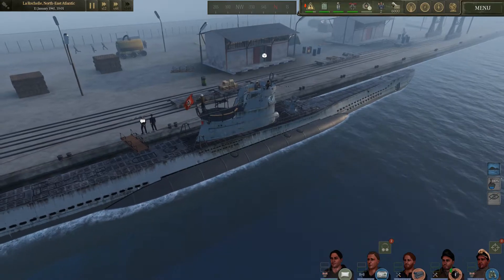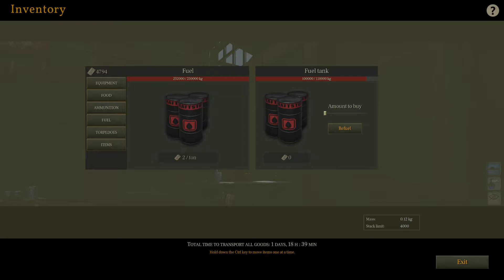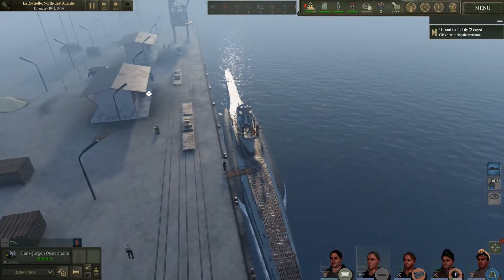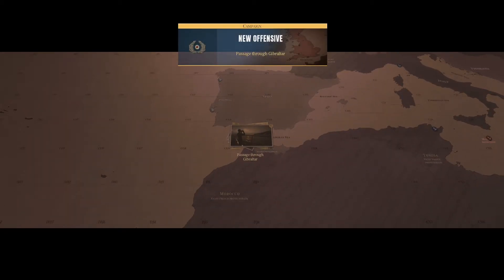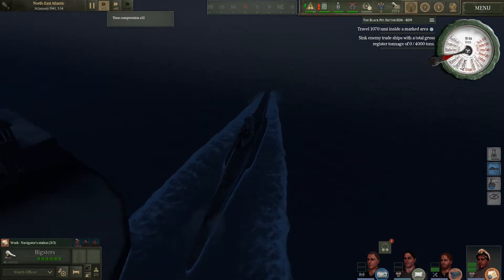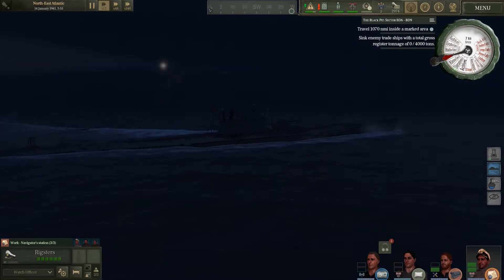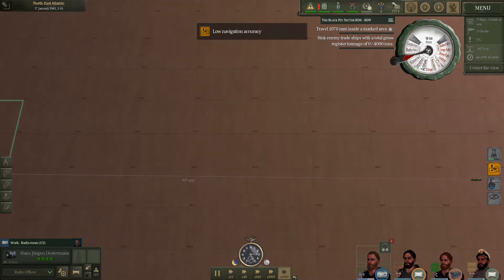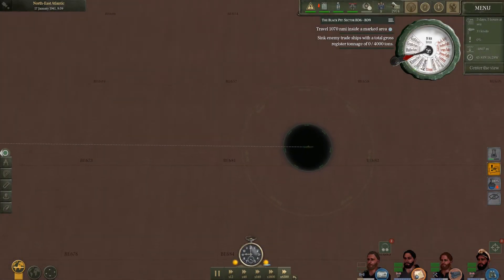Uboat | Going on First Journey | #2 P1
In this video, I finally get the boat to move after seeing what has changed from the last time I viewed and played said game. There is a lot of nice improvements with the crew management and game map. The best part in relation to the map is the fact that it has far less load time to the point on a solid-state drive is mostly seamless compared to the old version.

125 Views - Jan 30, 2024